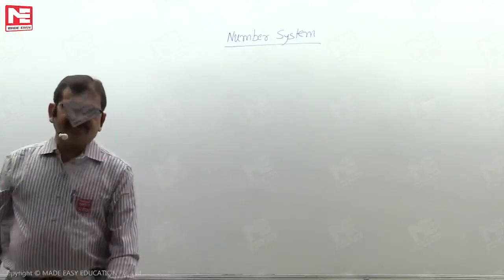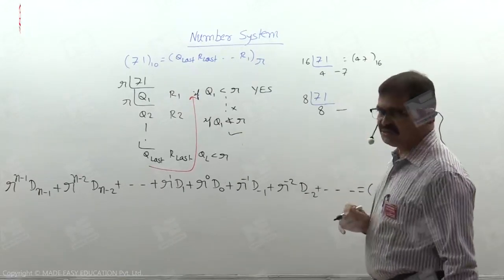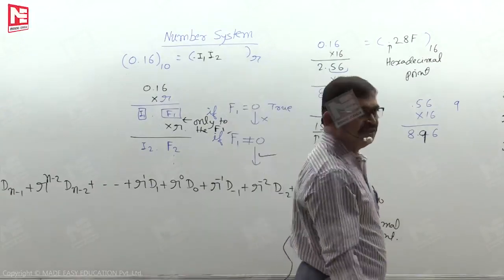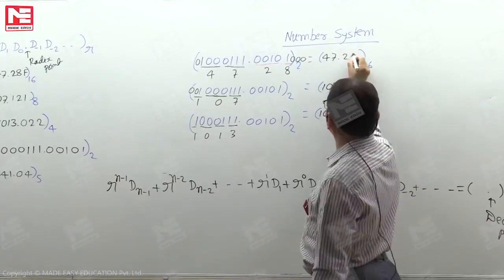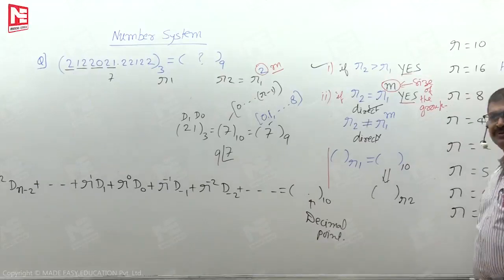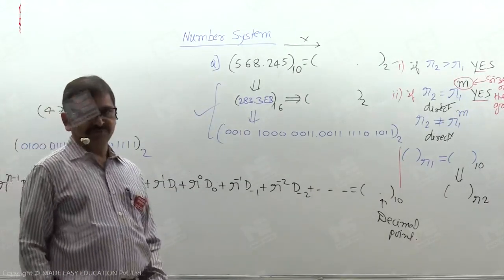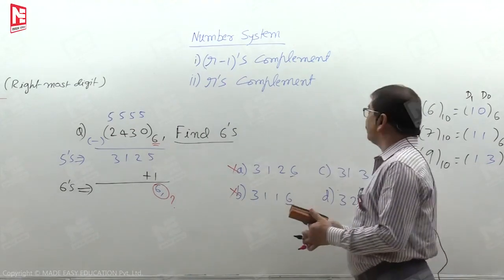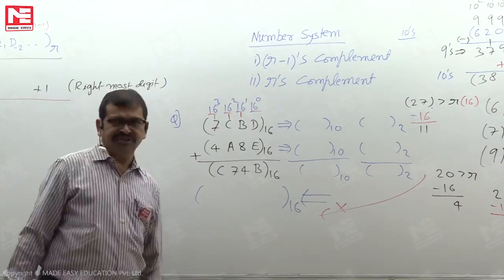Lecture -6 || Mastering Analog Electronics for GATE: A Comprehensive Lecture to Boost Your Exam Prep